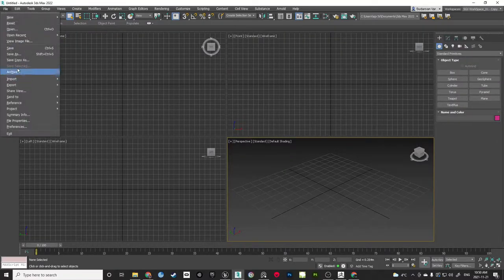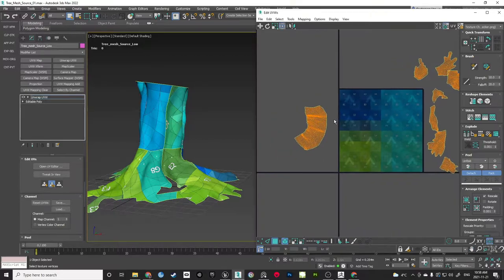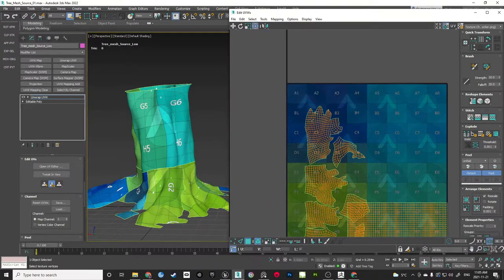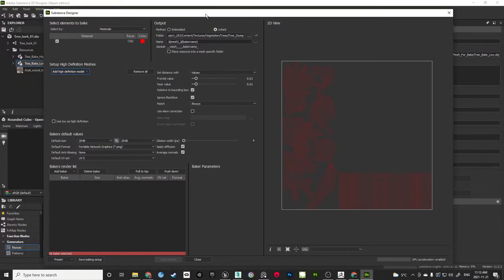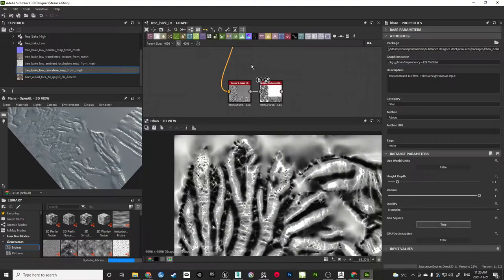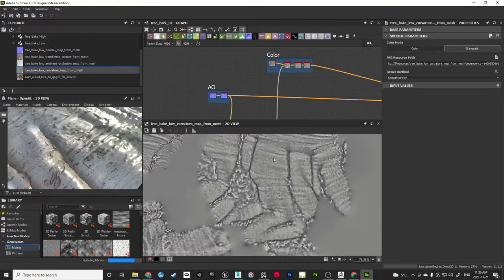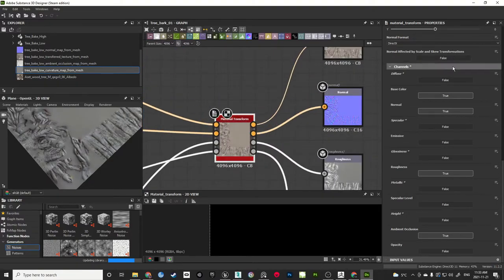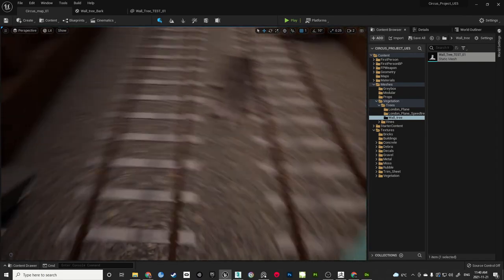Photogrammetry for Vegetation - Part 3 - UNWRAPPING IN 3DS MAX AND BAKING IN SUBSTANCE DESIGNER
In this part of video we will be unwrapping the 3d geometry in 3ds max and then baking the textures in Substance Designer. These are the things I will be covering in this part:
- Import the low res and hi-res geometry into 3ds max
- Edit the geometry to reduce polygons and make it easier to unwrap. For this step, I will be using a max script called UV_Seam_Display.ms. You can get the script in this link:
Scroll down to the comments section and you can find comment by Polytools3d
- Unwrap the unique and tiling sections of the mesh
- Export the unwrapped mesh to be processed in Substance Designer